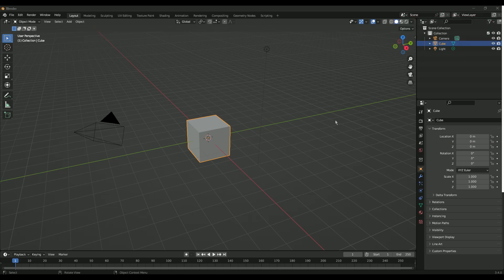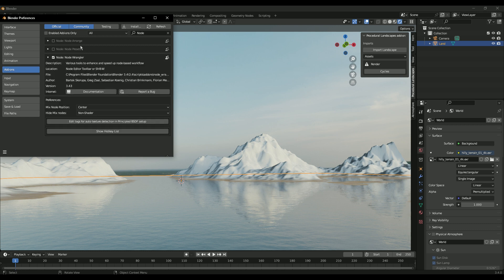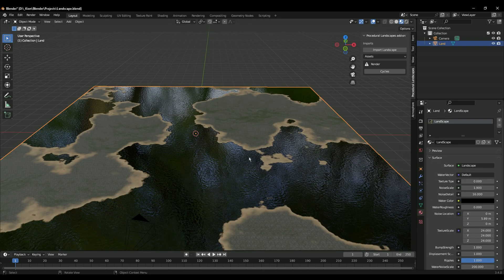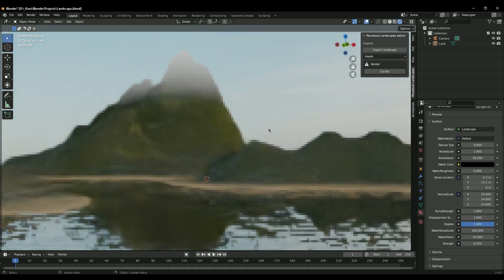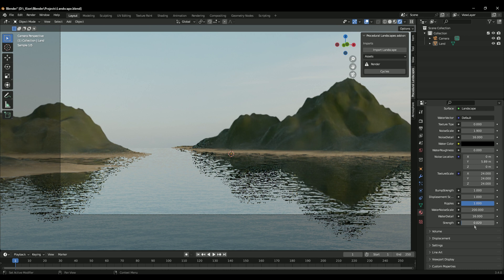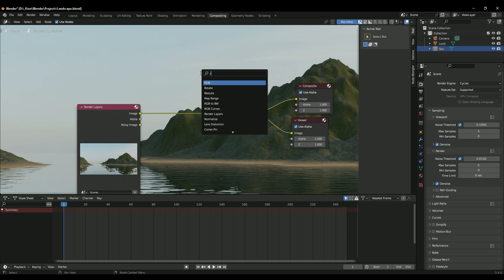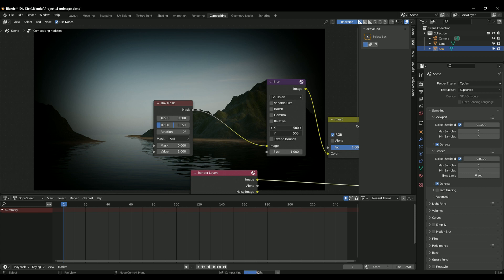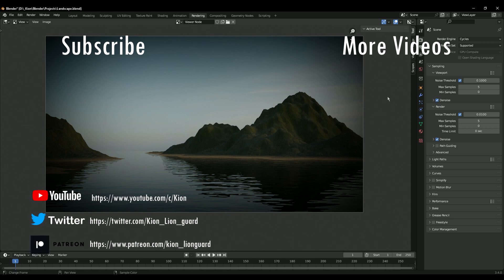Create Epic Landscapes in Blender With THIS Add-on!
Procedural Landscape add-on is an amazing Cycles only Procedural landscape generator.
You can generate amazing landscapes with this and it's Procedural! so you can Customize the landscape however you want!

Times:
0:00 - Intro
0:28 - Panel & Importing the Landscape
1:05 - Cycles Shortcut o the Panel
1:21 - HDRI Setup
3:08 - Material Setting
8:58 - Assets - Water Plane
10:24 - Rendering
10:22 - Compositing
14:30 - End & Outro